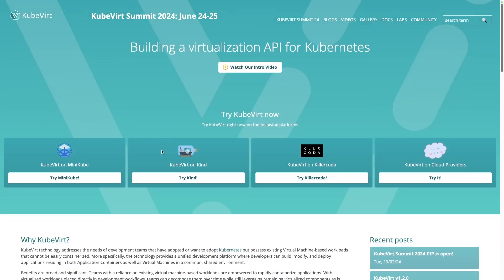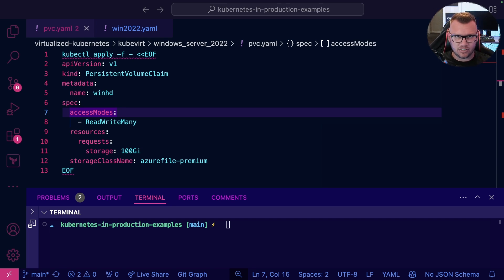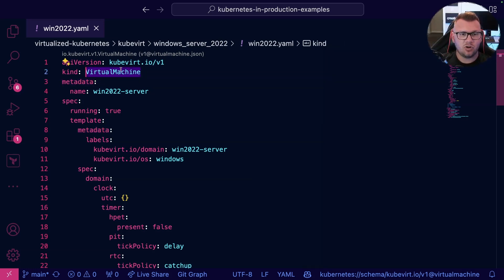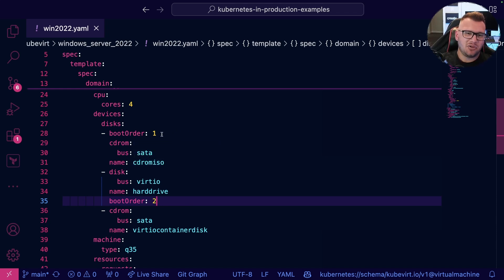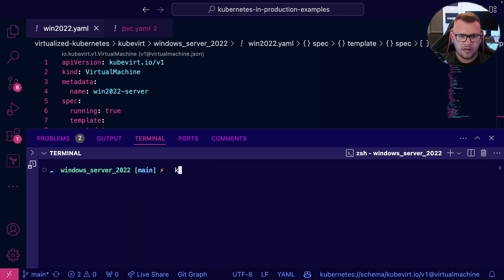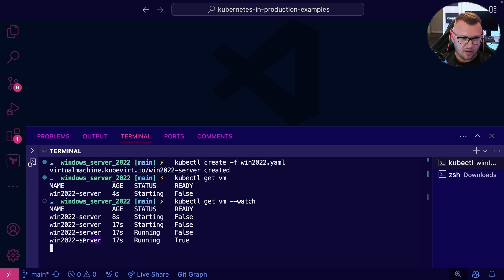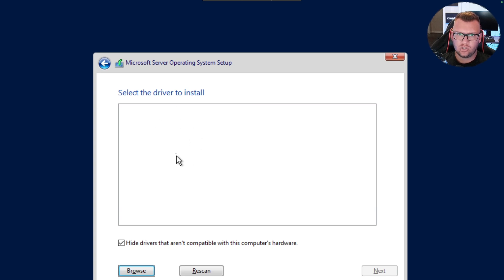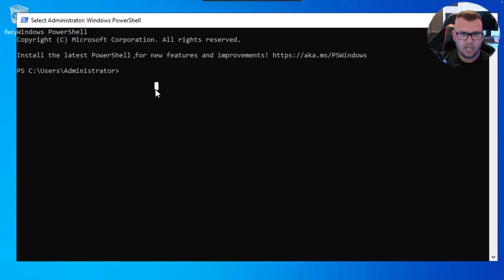Deploying Windows VMs On Kubernetes With Kubevirt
In this video, you'll learn how to install and configure a Windows Server VM on Kubernetes with KubeVirt.